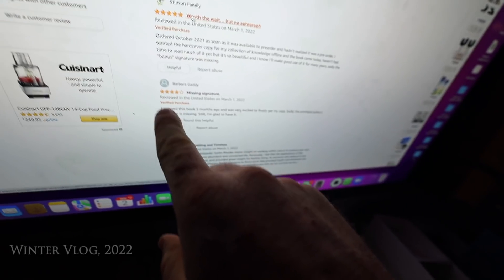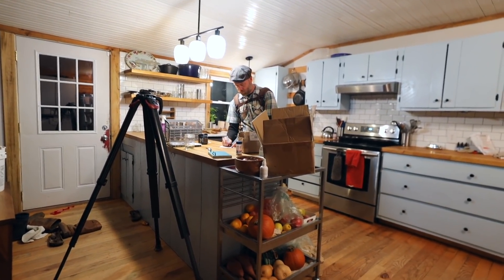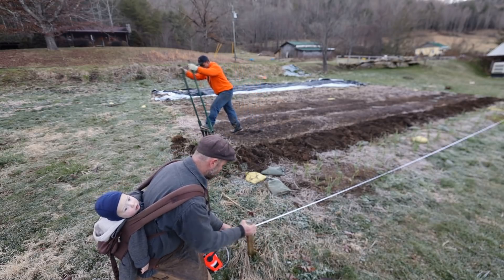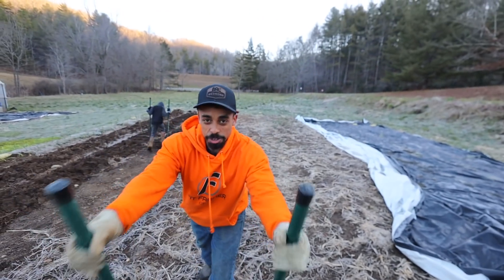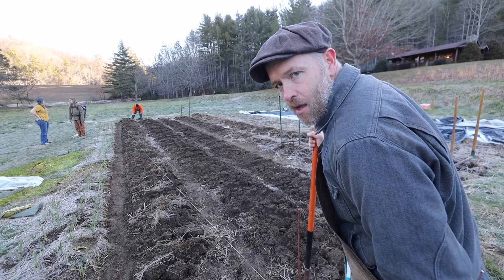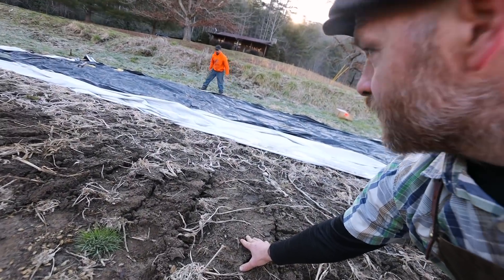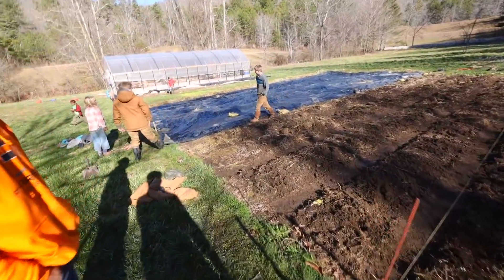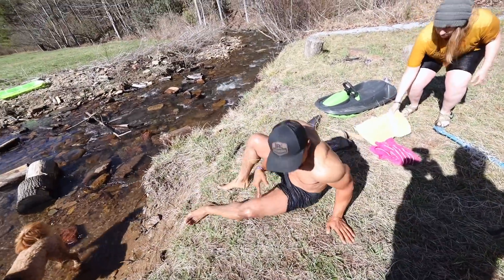What’s Stopping You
@MikeTheFitFarmer and I discuss the reasons why someone might be procrastinating from buying The Rooted Life book and miss out on all the bonuses.